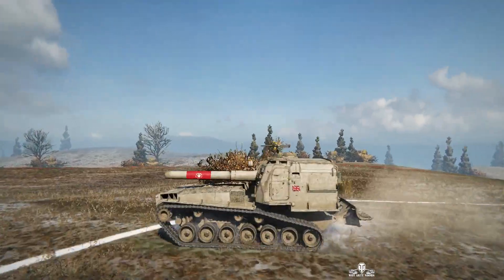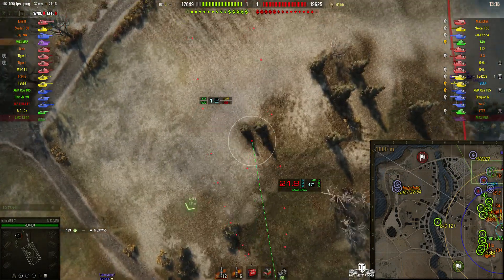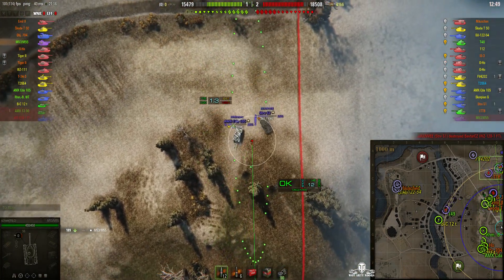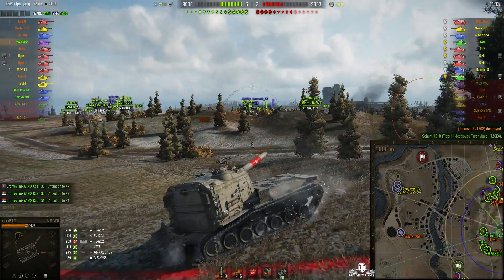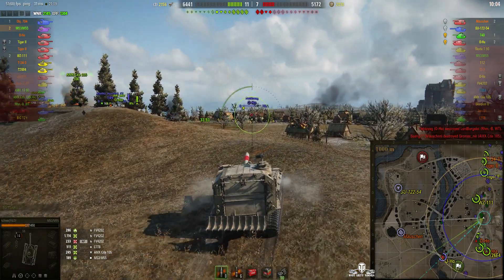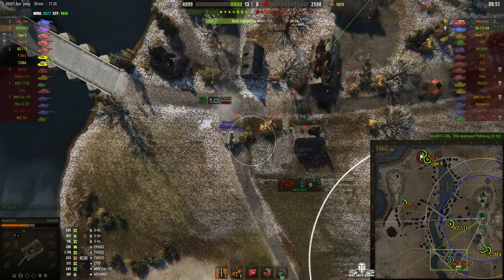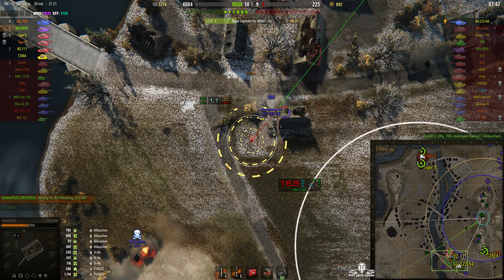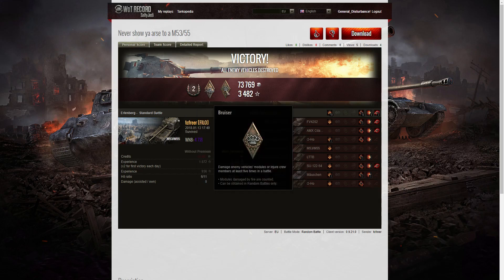TC Freer - Never Present Your Ass to an M55!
This replay is from 13 January 2018 on Erlenberg. The player, TCFreer of FILO in the M55 achieved a WN8 of 4718, shot an FV4202 in the rear and torched him.